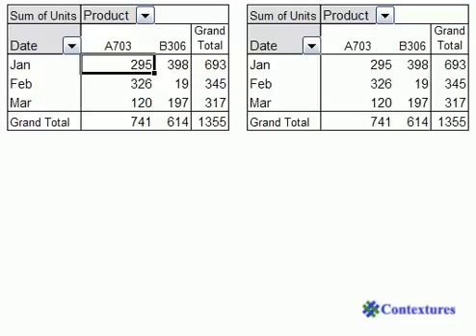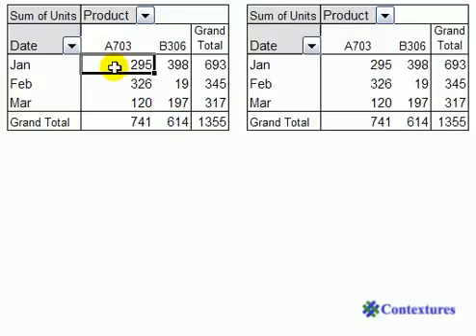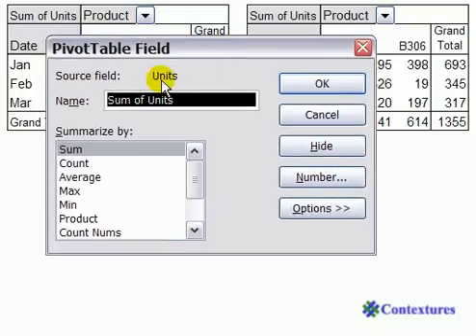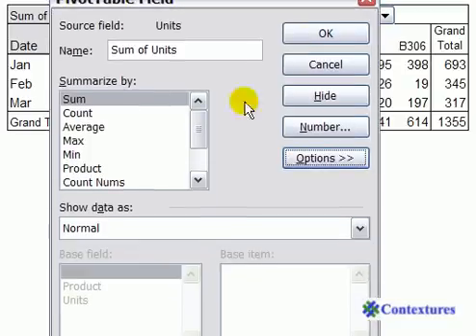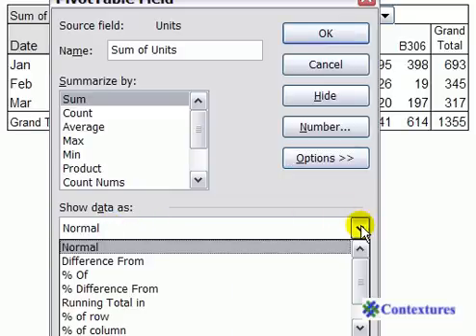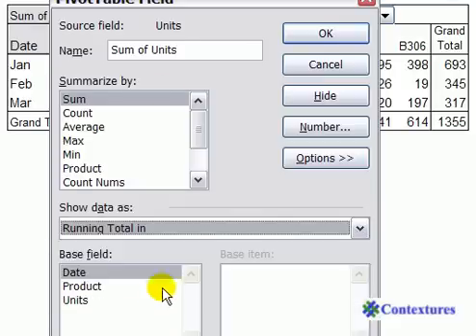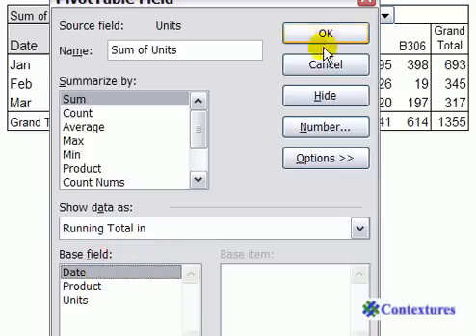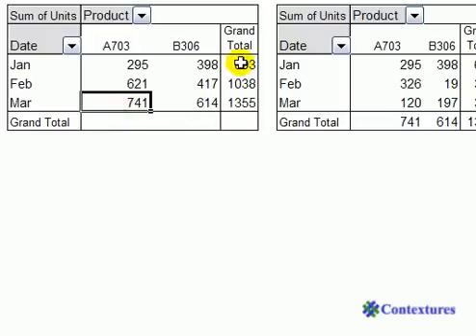Add Running Totals to an Excel Pivot Table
With running totals you can show accumulated sales for the year, over several months. Use the Custom Calculation feature in Excel's pivot tables